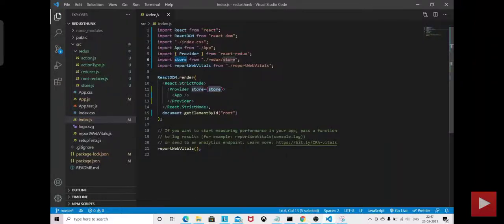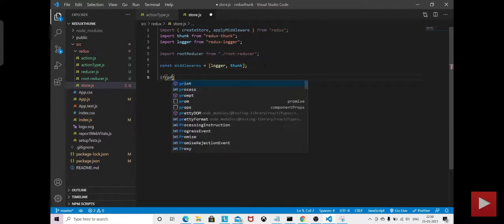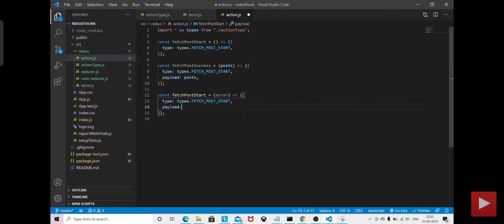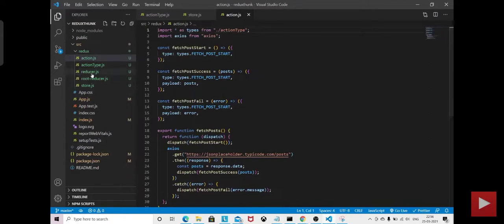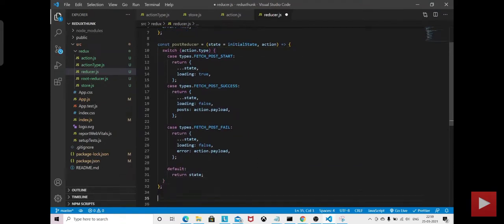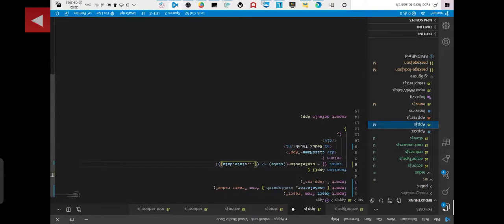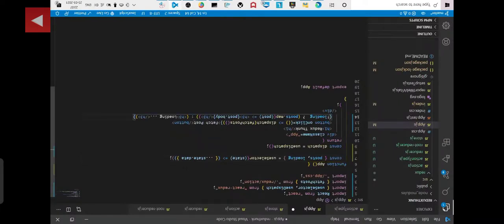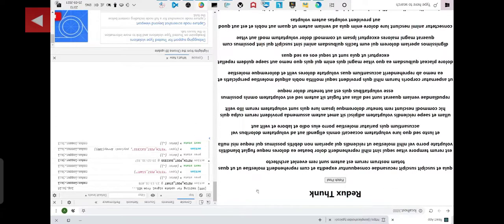React | React-redux | Redux-thunk | redux-API call | Axios